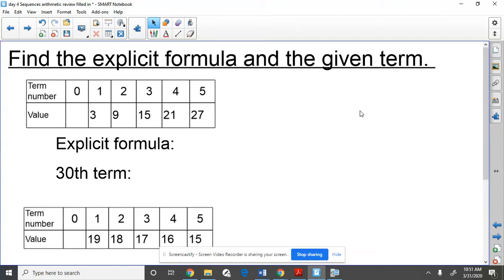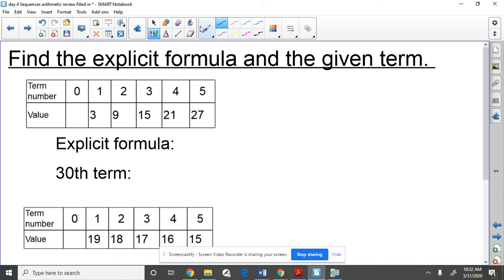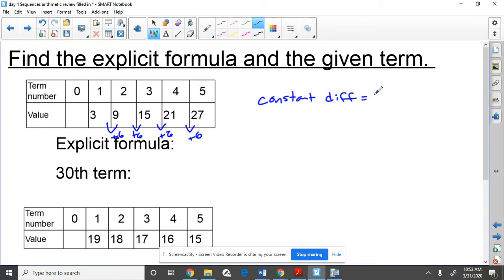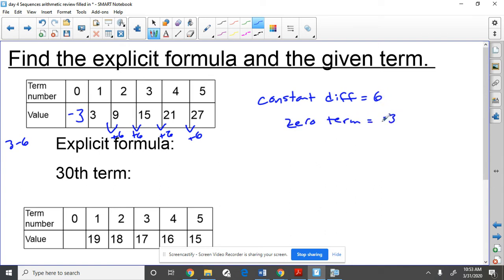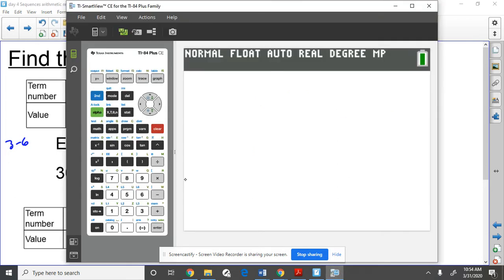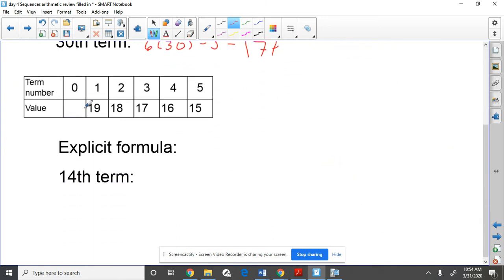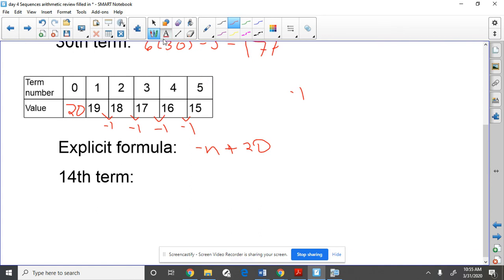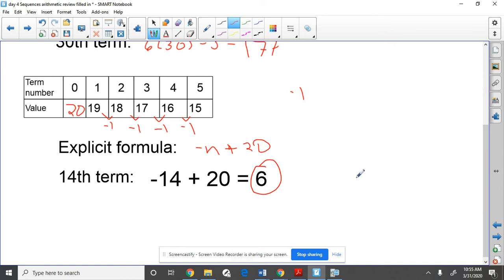Ess of Alg 4/1/2020